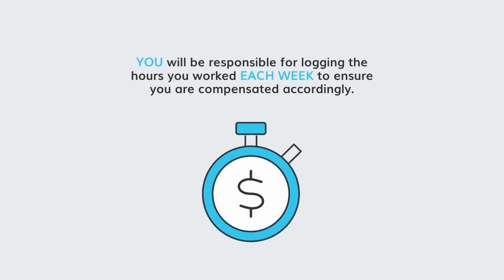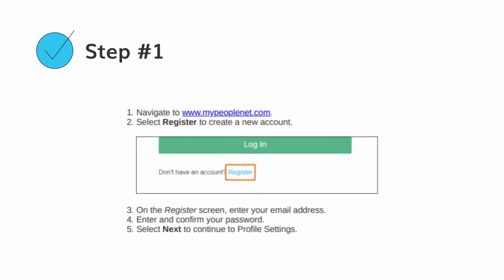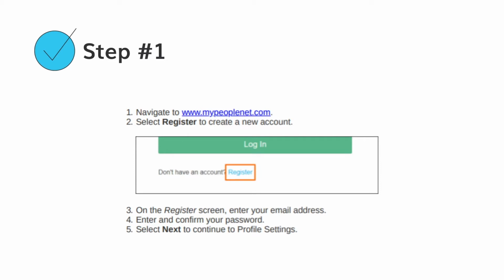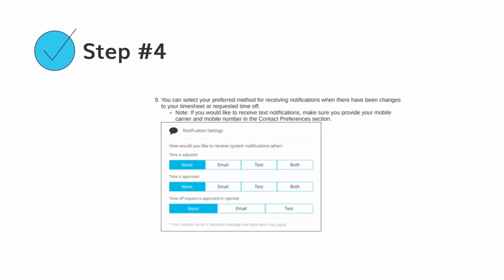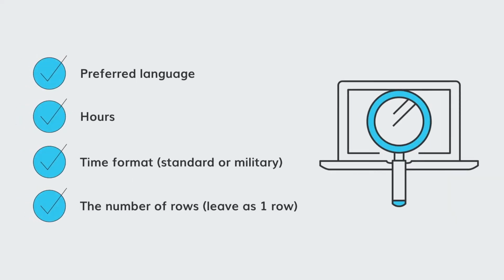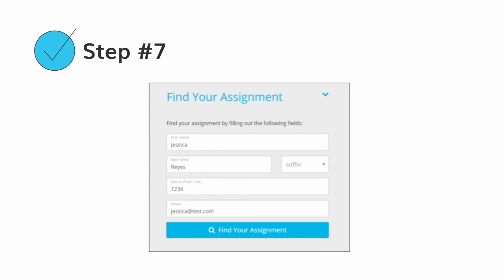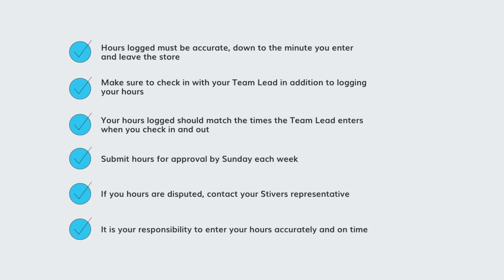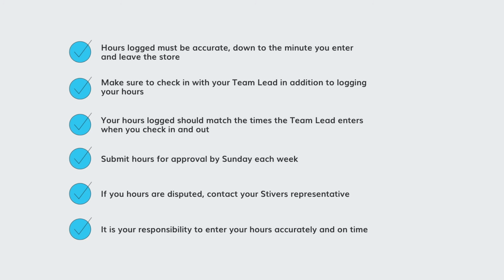Logging hours into BullHorn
As an employee of Stivers, you will be responsible for logging the hours you worked each week to ensure you are compensated accordingly. You will be using the website Bullhorn (previously known as Peoplenet) to log your hours.